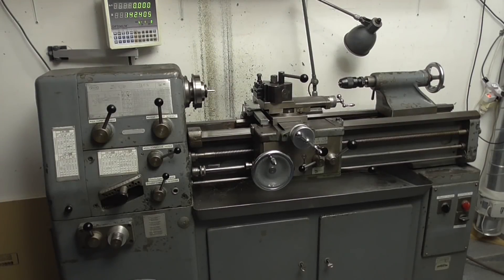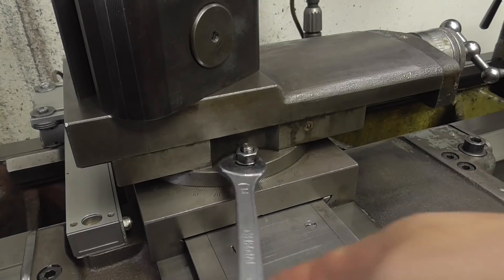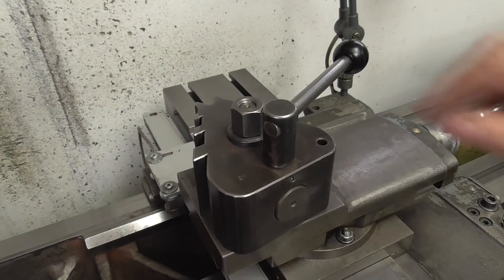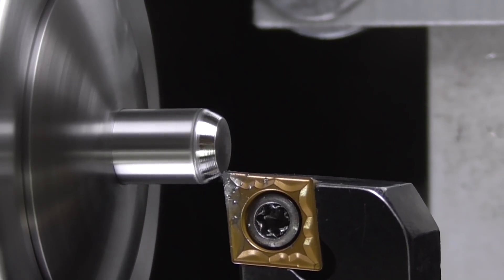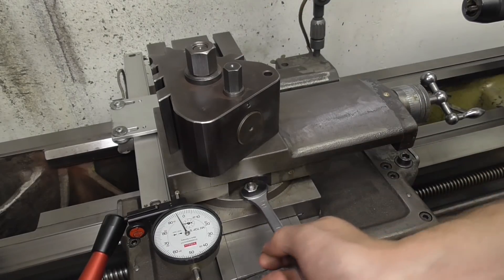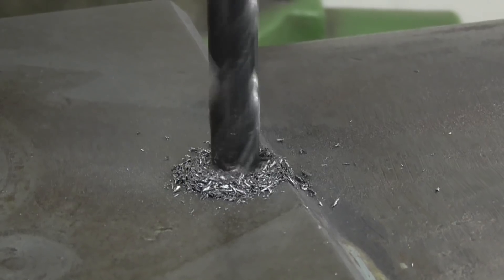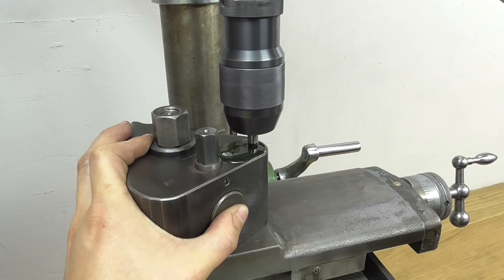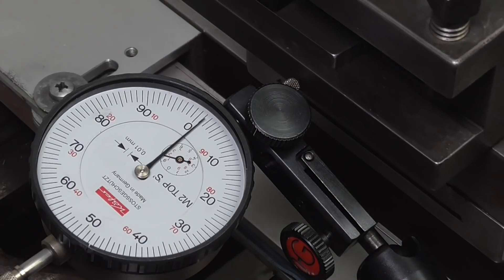Tool Post Issues! I drilled a Hole in my Lathe - Lathe Upgrade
I think this video speaks for itself ;-)

I hope you like my work and the video.

Adel AlSaffar
Gregory
afreeflyingsoul
Alex McGeorge
Courtney Maleport
David Barker
Greg Marston
Mellissa Marcus
Muzaffer Aksoy
Paul Mampilly
Vince Valenti
Xavier Carbel
Yale Baker
Alan Hanson
Alex Breton
alex latzko
Alex Shipley
Aljoscha Erlebach
Allen Frank
Amanda Taylor, Esq
Andreas Mimra
Andrew Phillips
Anthony Adams
Arni Bjorgvinsson
audi4444player
Brian Newton
Carlo
Chad Bryant
Cristian Zorilla
Damian Rickard
Dre Gilley
Grok Senften
Harper Kim
Hunter R.
JD Smith
Jeremy Cole
Jessica Alexander
Jonas Richartz
Jordan Page
Joshua Bentley
Jozette Soto
justin f.
Kelly Imgrund
LVE
Marc Cerisier
Martin Rønnow Klarlund
Mellissa McConnell
Michael Bier
Mike Donaldson
Nick Cannon
Pasacal Schmikal
Paul Ambry
PerryK
RiskyDeem
Robert Everich
Scott Marshall
Stuart Mitchell
Suiros
The Carlsons
Trevor Kam
Warren G Strand Jr
웅록 윤

Time and costs of this restoration:

I was working on this project for 1 day

My camera:
Panasonic HC-V180

If you have any questions about the process, machines i'm using or other stuff, just ask me in the comments. I read them all and i try to reply as soon as possible.

Sorry for my bad english, it's not my language. I try my best to improve my technical english.

I'm uploading videos about mechanical stuff, as new creations and buildings and also restorations.